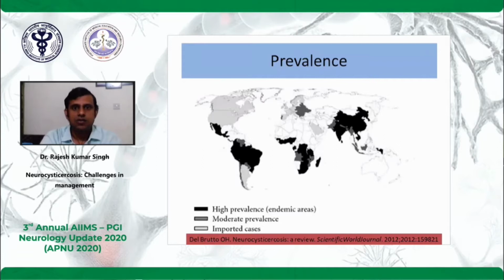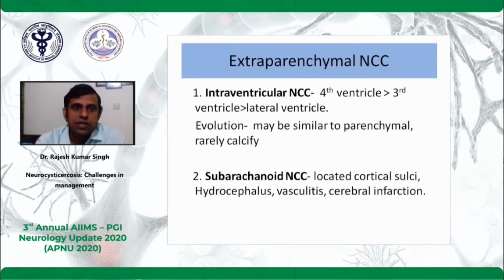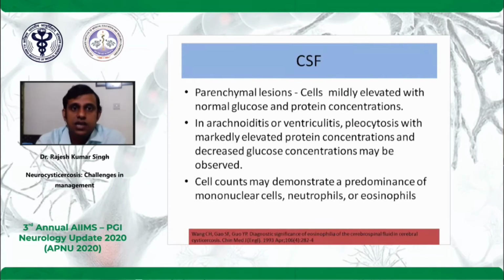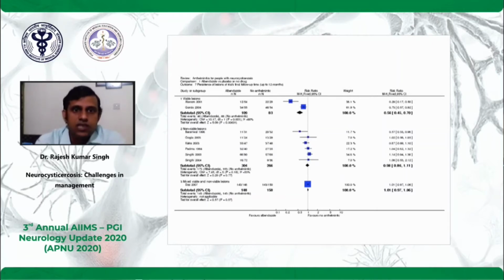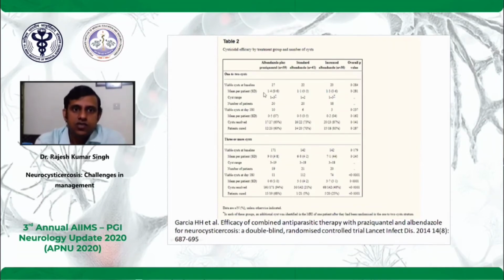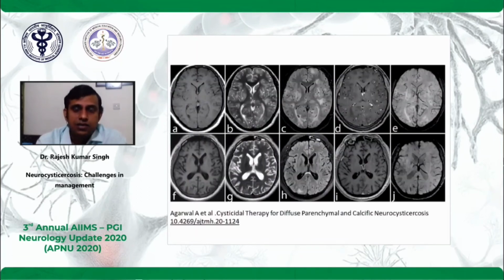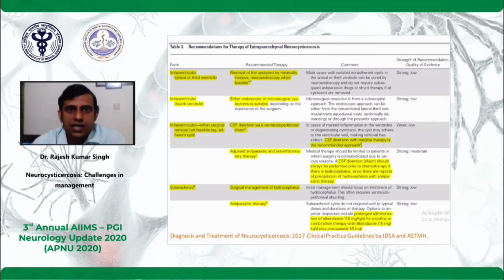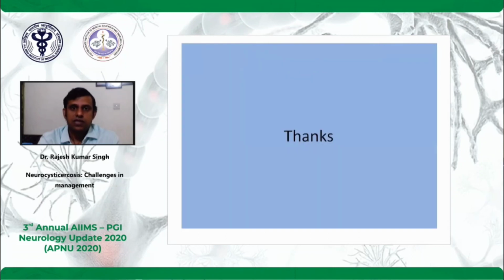3rd Annual AIIMS - PGI Neurology Update 2020 (APNU 2020) -Dr. Rajesh Kumar Singh/ Neurocysticercosis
3rd Annual AIIMS - PGI Neurology Update 2020 (APNU 2020) - Day 2 ( CNS Infections)

Neurocysticercosis - Challenges in Management by Dr. Rajesh Kumar Singh, Assistant Professor, Department of Neurology, AIIMS, New Delhi.